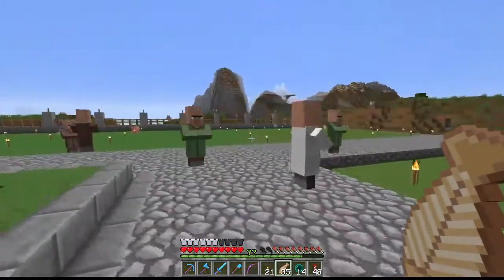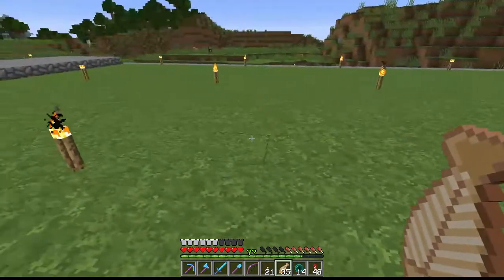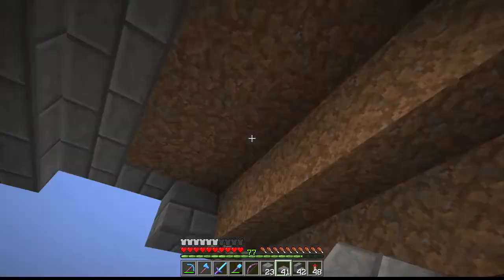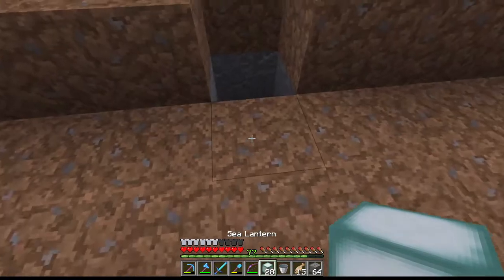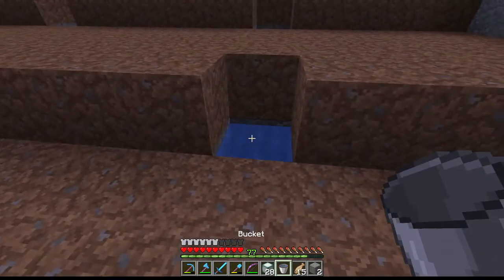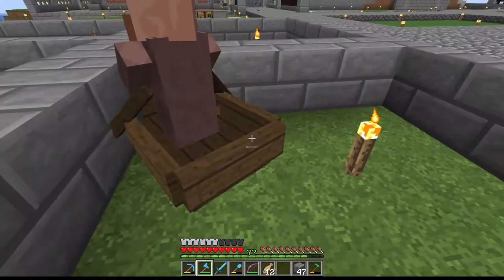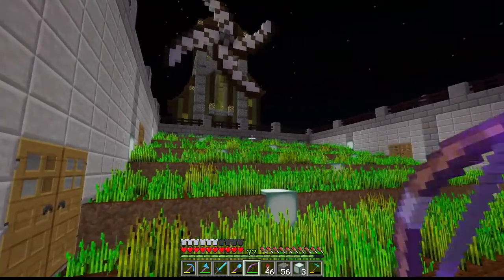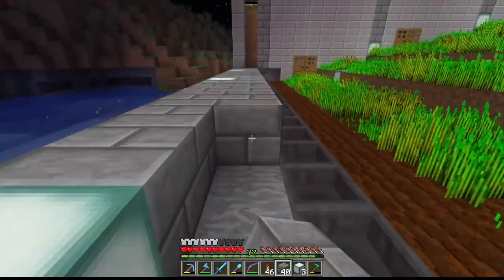Let's Play EP24: Automatic Wheat Farm (Minecraft 1.13)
Let’s Play Survival Minecraft 1.13 and the first new farm in the farming district.

Schedules:
Let’s Play - Mondays, Wednesdays, Fridays, and Saturdays
Hypixel Build Battle/Special Episodes - Sundays